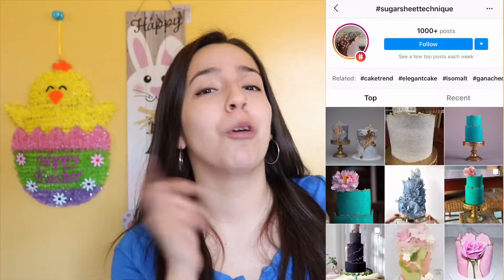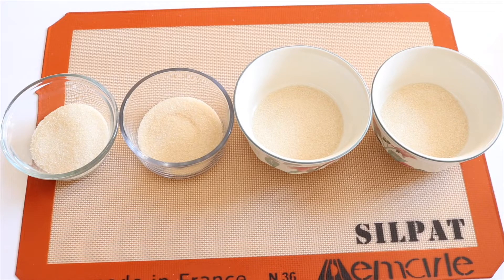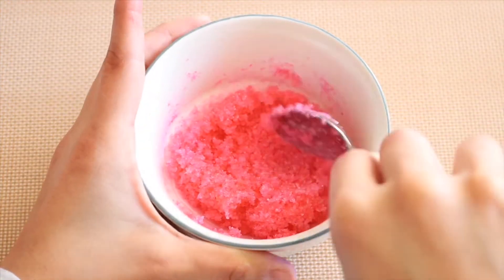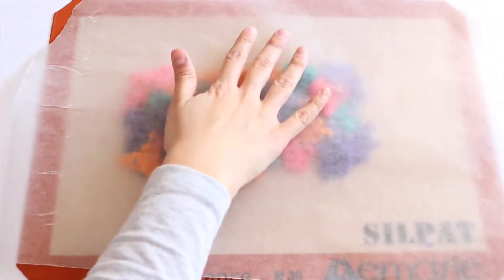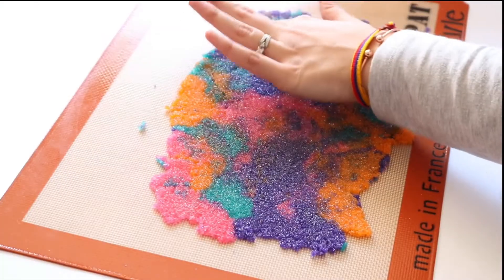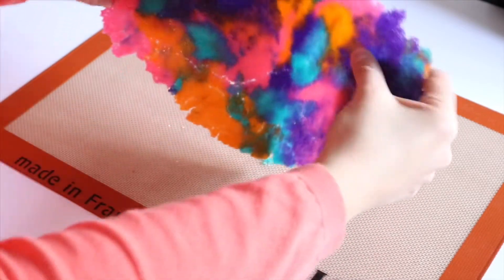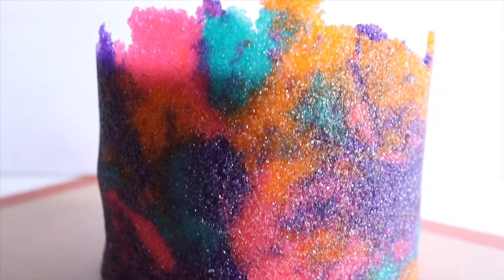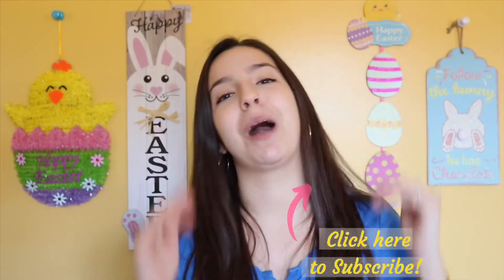EASY SUGAR SHEET CAKE | WITHOUT OVEN | Thalias Cakes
Follow me IG: @thaliascakes

Recipe: (one soild color)

-2/3 cup sugar cane
- 2 Tbsp light corn syrup

***To make 4 different colors just split the recipe x4